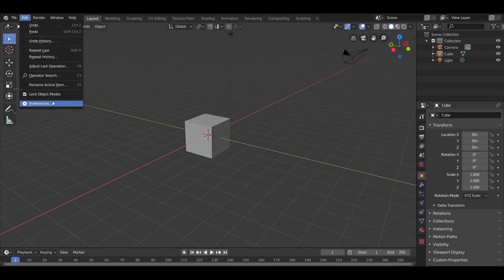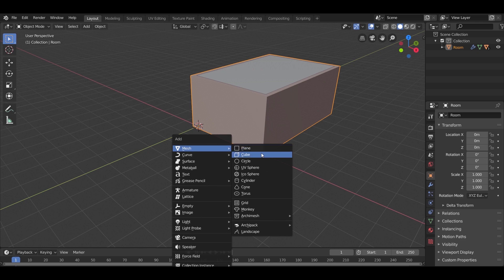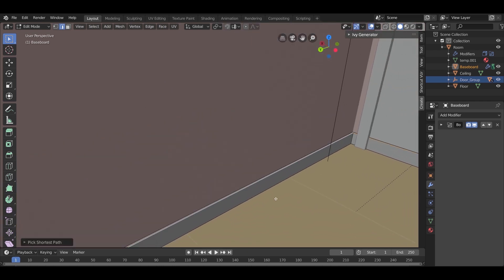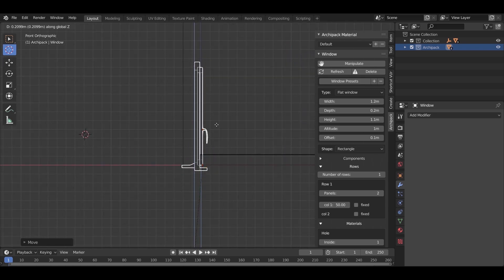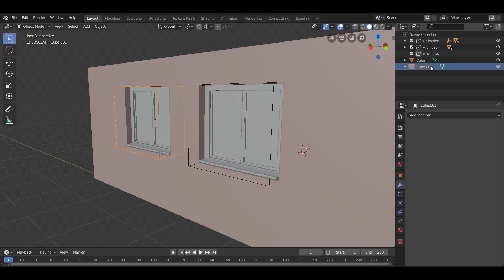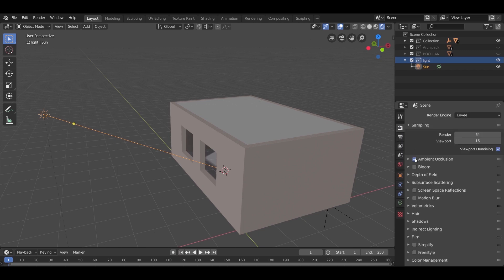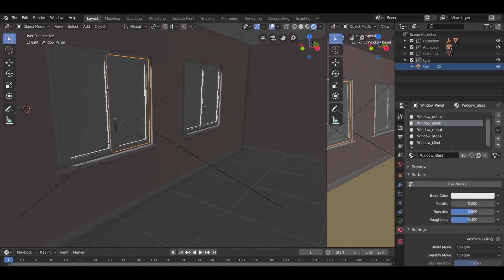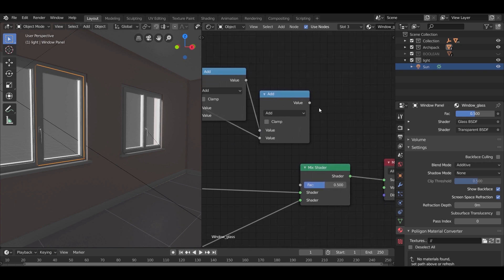Create a Modern Bedroom in Blender | Part 1 | Blender 2.8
This is a beginners/intermediate tutorial in blender 2.8. A new Real-time Bedroom EEVEE tutorial. All the assets in this tutorial will be in .blend format and free .
In this first part, you'll learn:
- How to add archipack and archimesh objects ( floor - wall - window )
- Edit archipack and archimesh objects
- place a light in the scene and fix the light bleed .